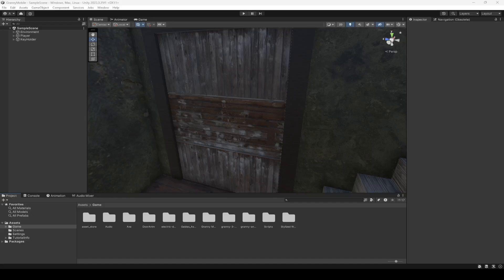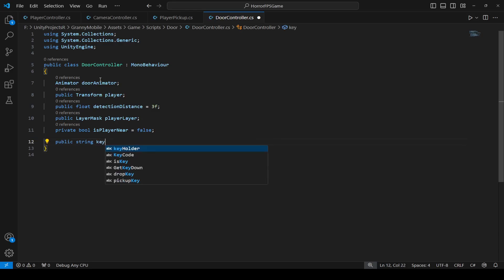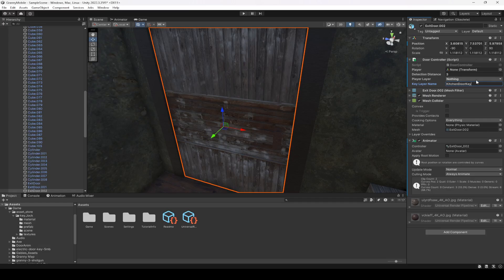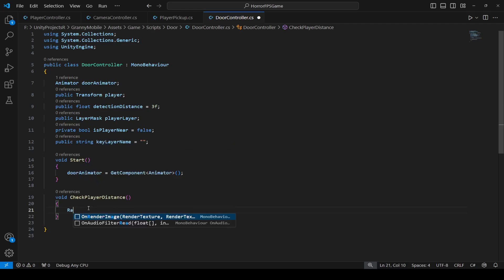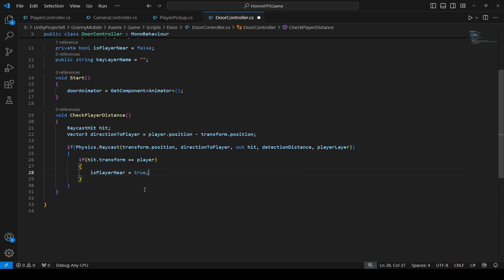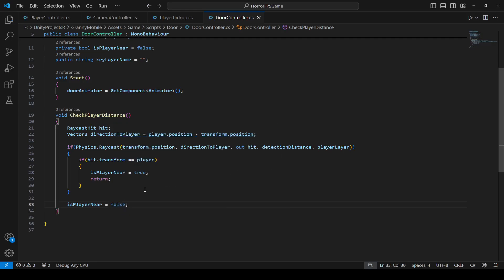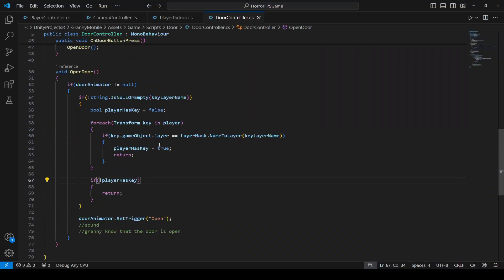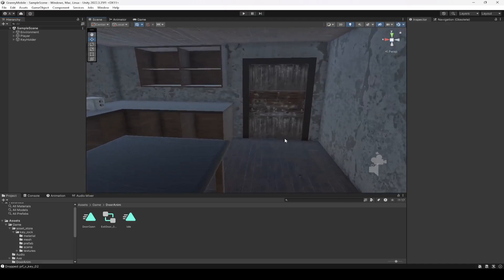Open Door using Key | Unity3d Horror Game | iOS Android Mobile Game Development Tutorial 2024